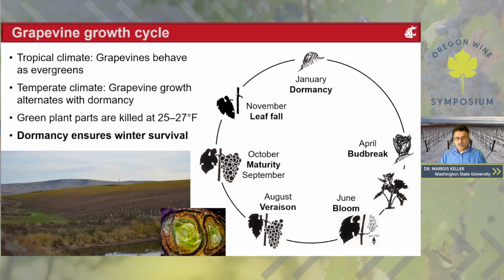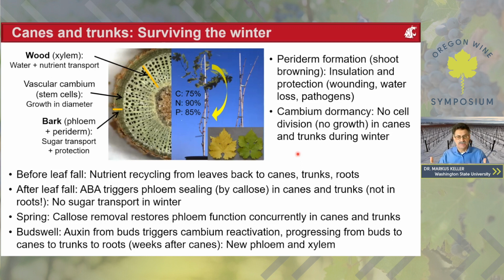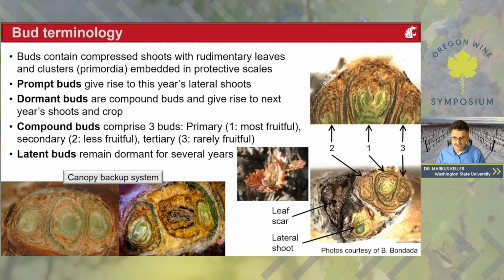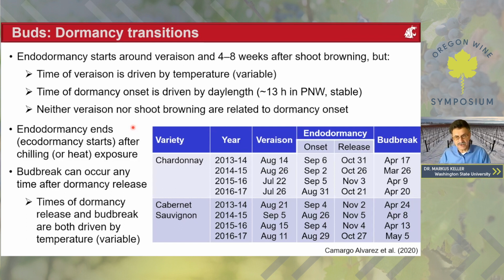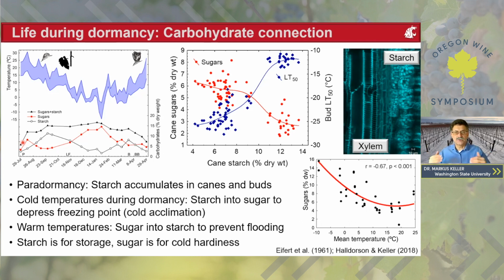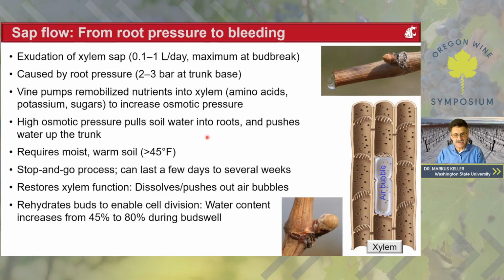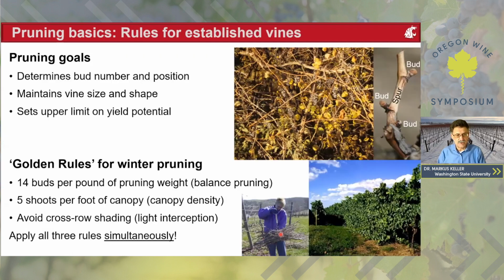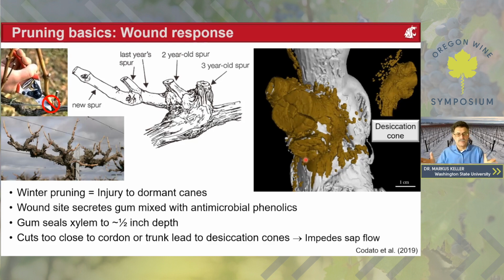Plant Biology - The Winter Basics